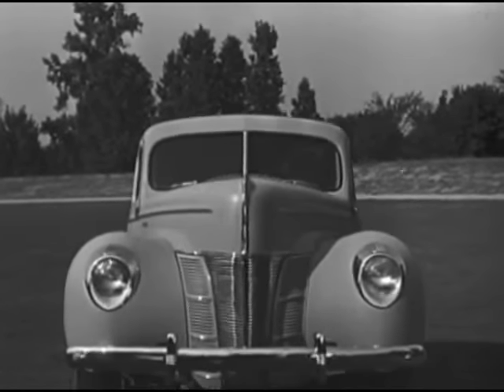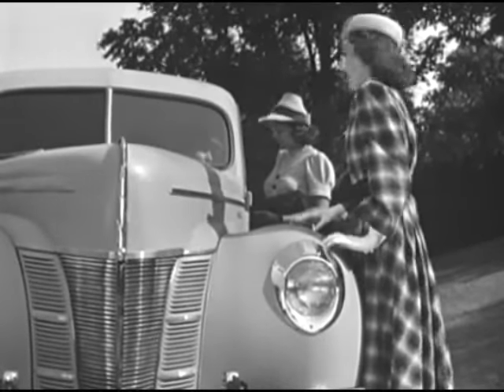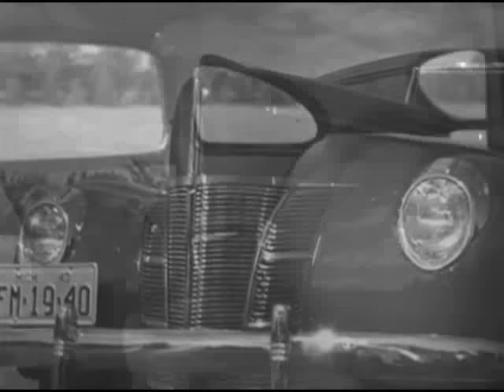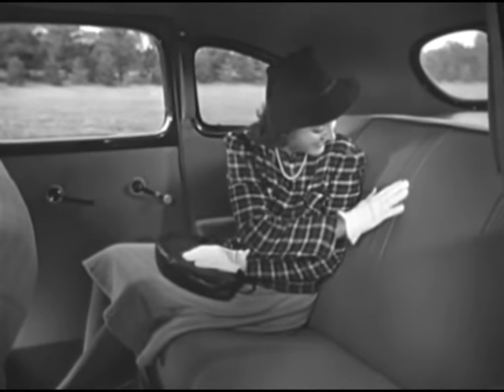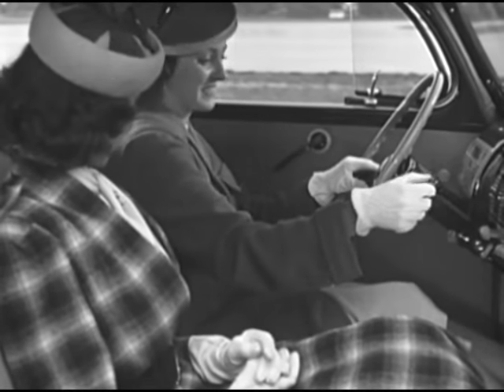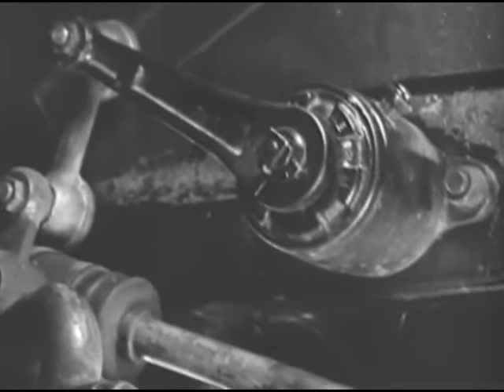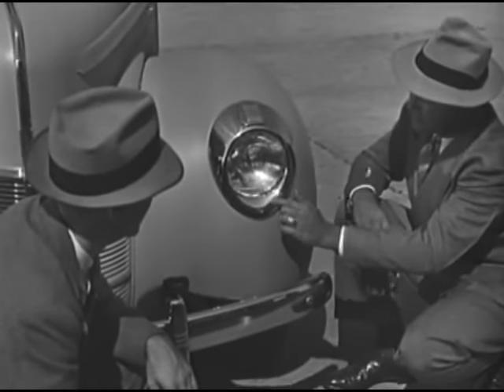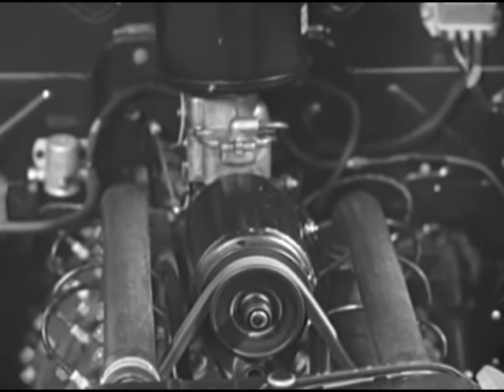The 1940 Ford Style Show - De Luxe Ford Car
This 1940 Ford Motor Company Advertisement showcases the De Luxe Ford Car (also known as the Ford Deluxe) which was produced by Ford from 1938 to 1941.

Ford surrendered its copyright on this particular film to the US National Archives on Nov. 28, 1962, as such it is now in the public domain.